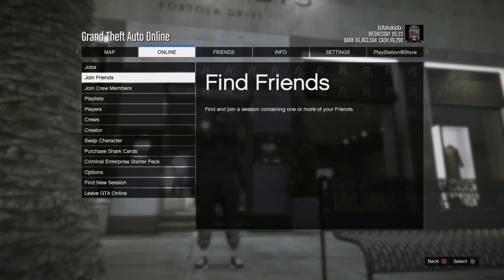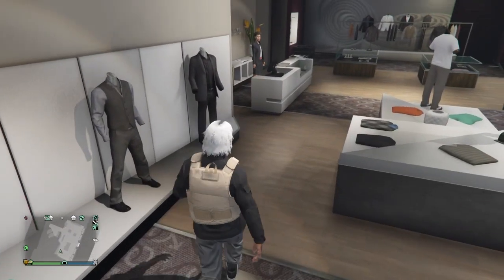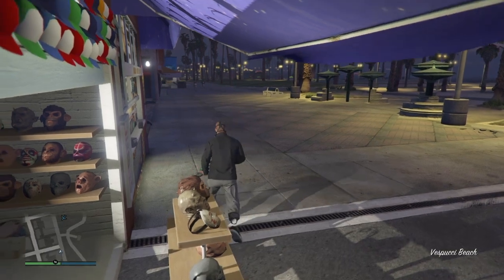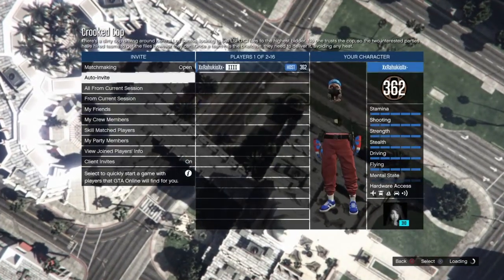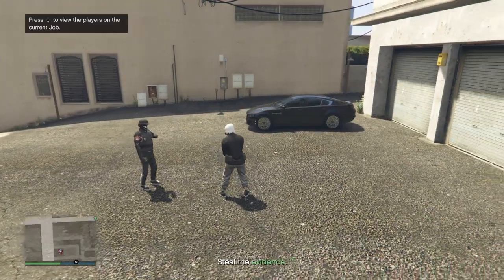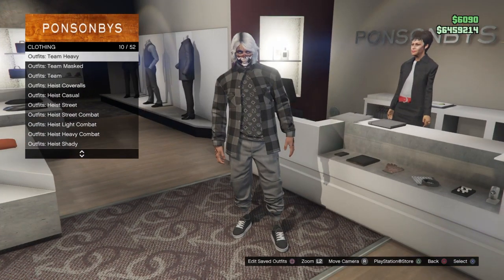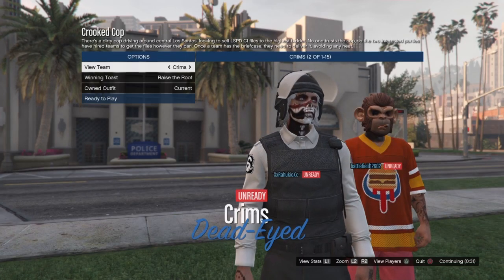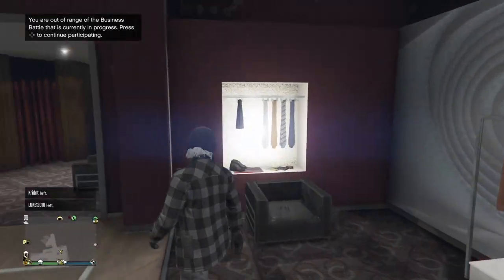GTA 5 ONLINE HOW TO MAKE 2 GREY TRYHARD/RNG LOOKING MODDED OUTFIT IN GTA 5 ONLINE!(Invisible torso)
POST REAL 100% LEGIT GTA5 ONLINE MONEY GLITCHES